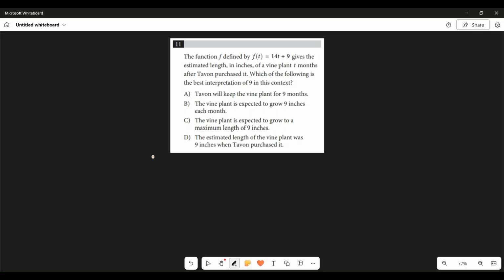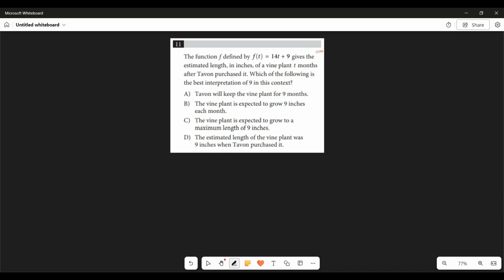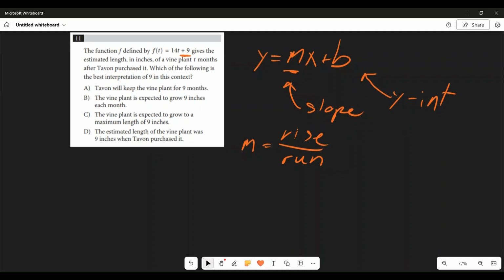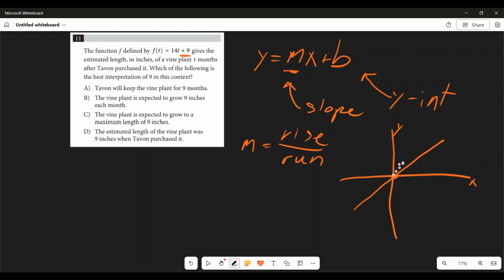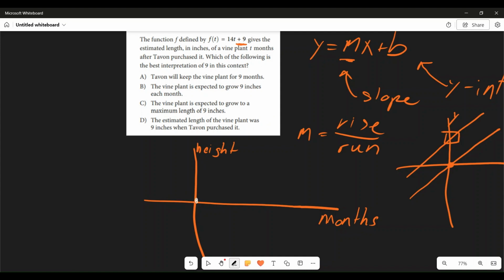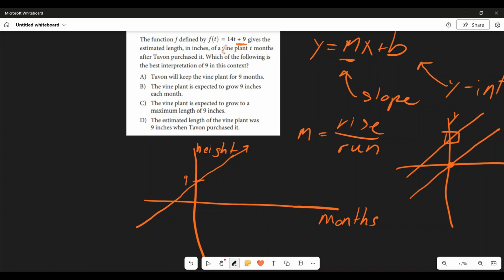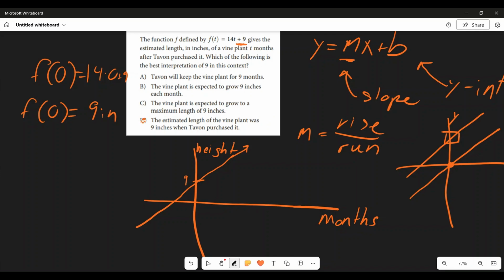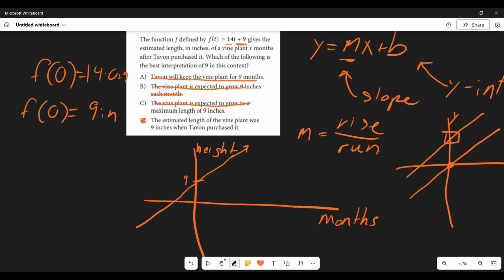SAT MATH 2024 TEST 6 MODULE 2 Q11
The function f defined by f(t) = 14t + 9 gives the
estimated length, in inches, of a vine plant t months
after Tavon purchased it. Which of the following is
the best interpretation of 9 in this context?
A) Tavon will keep the vine plant for 9 months.
B) The vine plant is expected to grow 9 inches
each month.
C) The vine plant is expected to grow to a
maximum length of 9 inches.
D) The estimated length of the vine plant was
9 inches when Tavon purchased it.